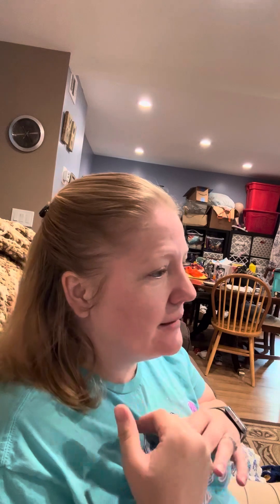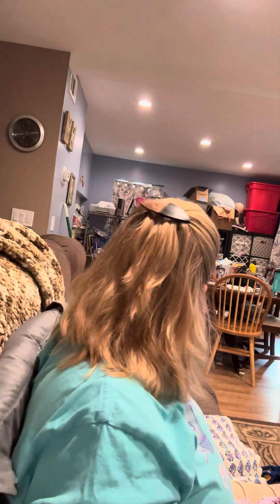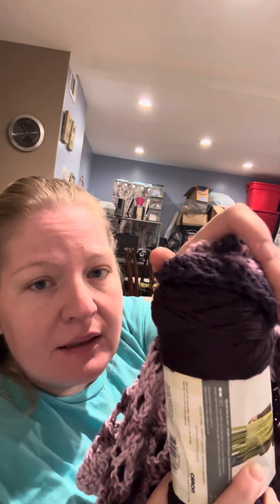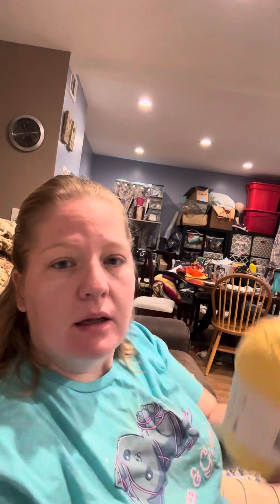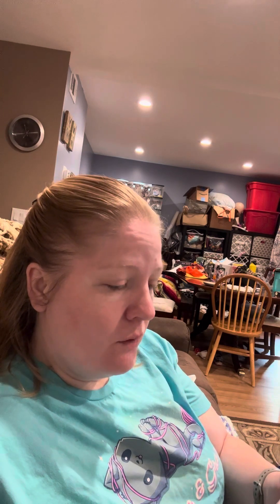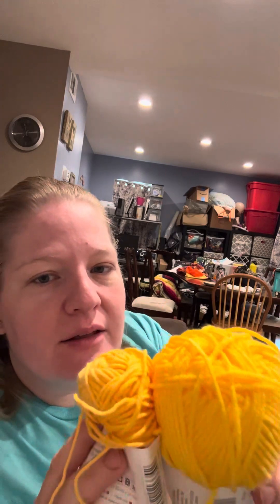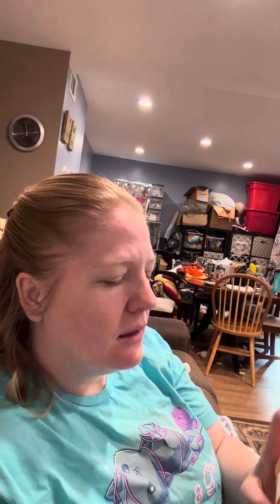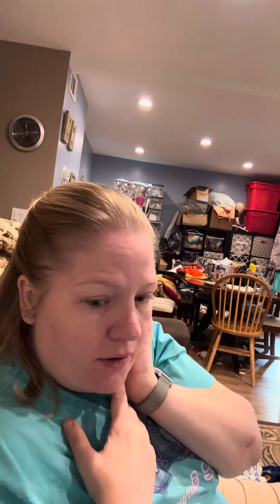Yarn matches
Matched some yarn in my stash for phoenix blanket